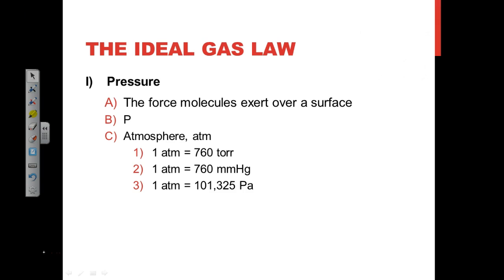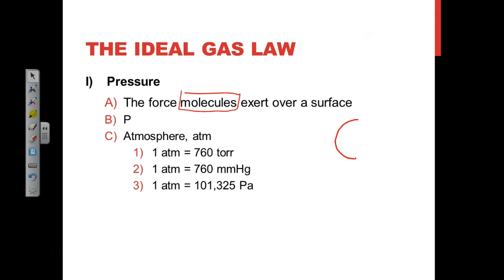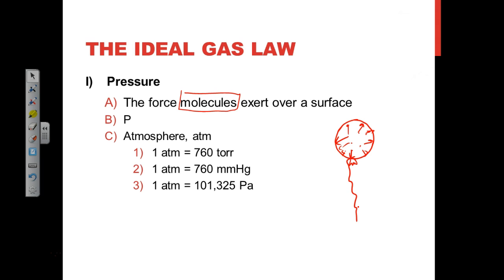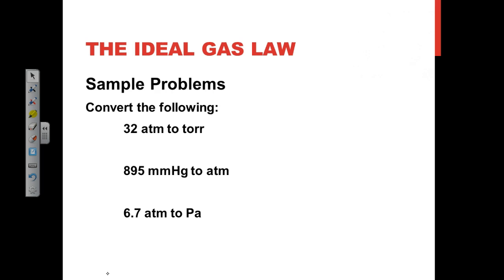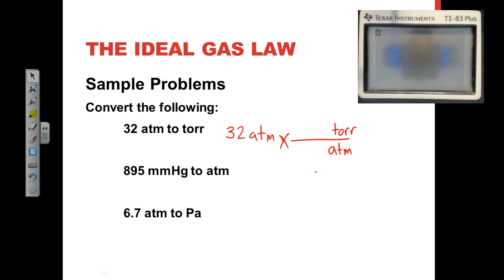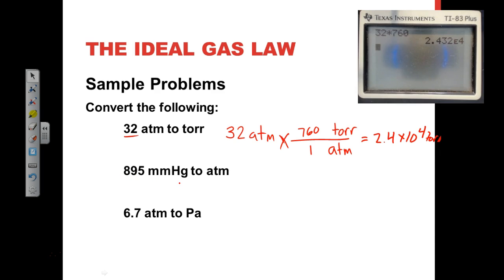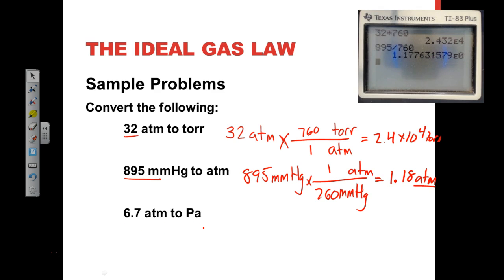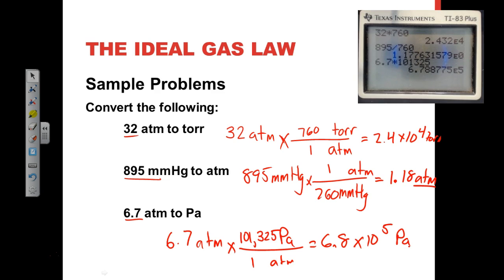Pressure and Gas Laws